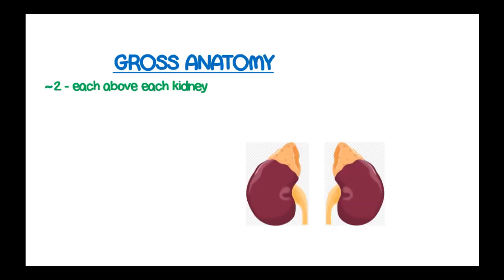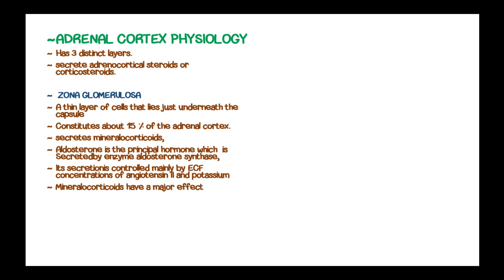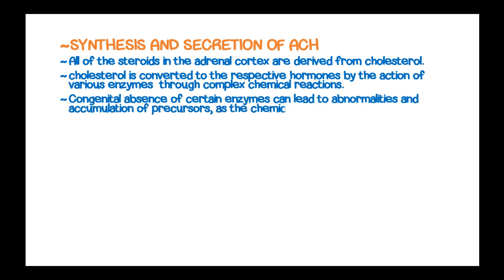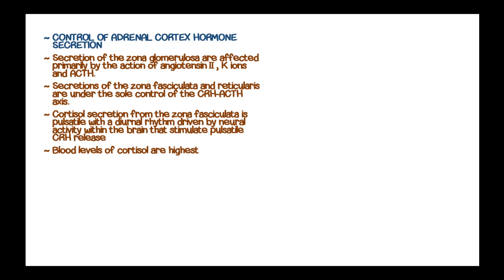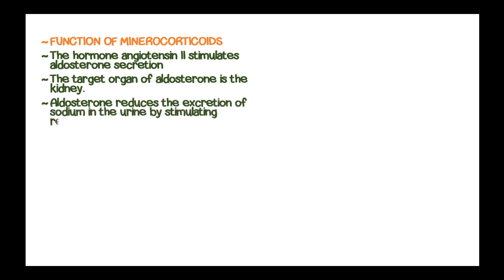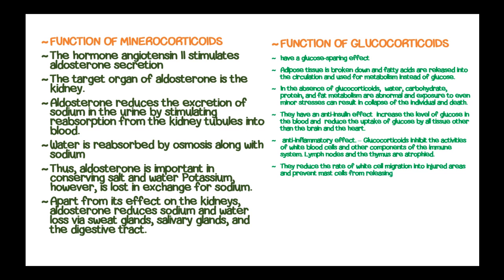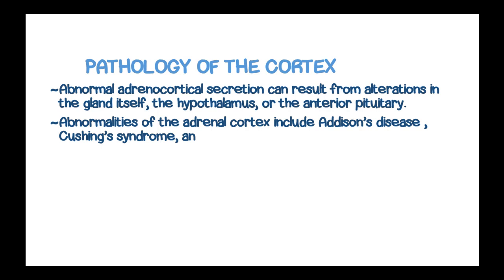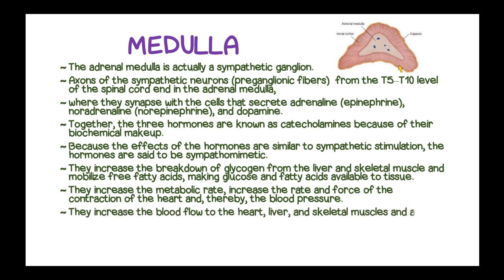Physiology of adrenal glands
Adrenal glands are endocrine glands located on each kidney (suprarenal ) at a position of T10 and T11.
They secrete hormones regulating metabolism (glucocorticoids), sexual function(androgens), water balance(mineralcorticoids) and stress hormones.

They weigh about 4-6grams